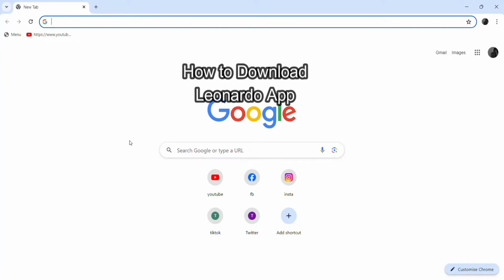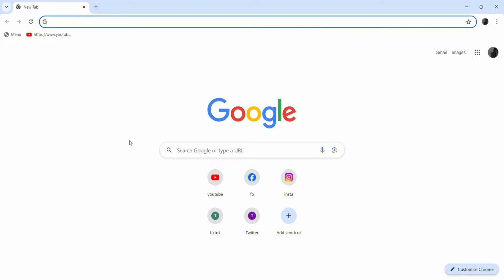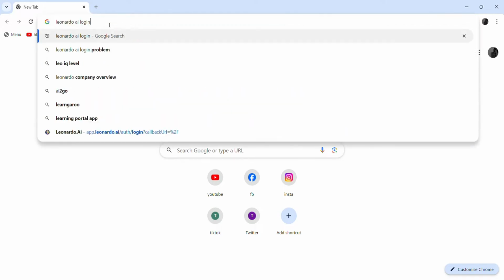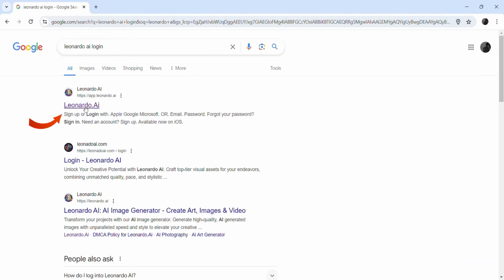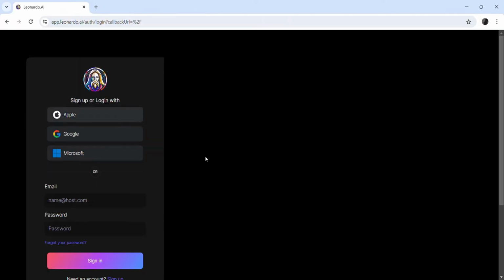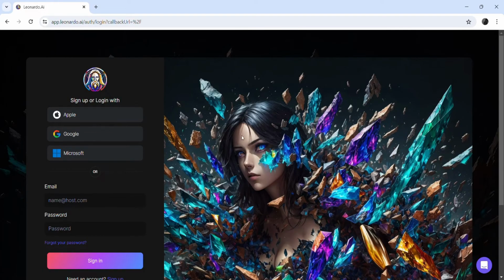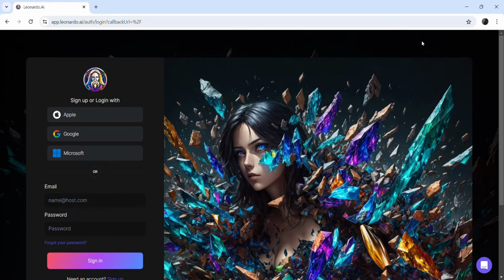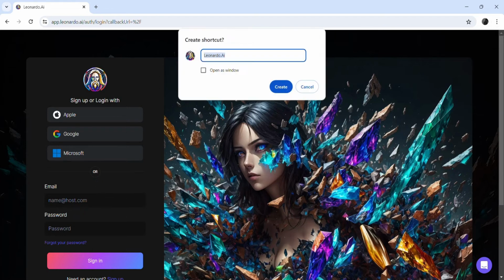How to Download Leonardo AI App (2024) | Install Leonardo AI App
Discover how to download the Leonardo app. This tutorial will guide you through the installation process on your device.